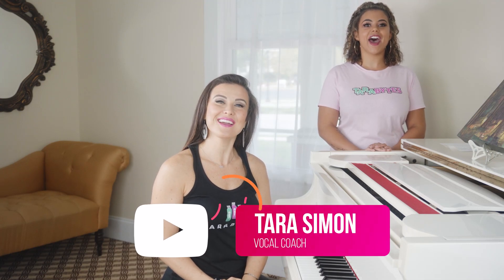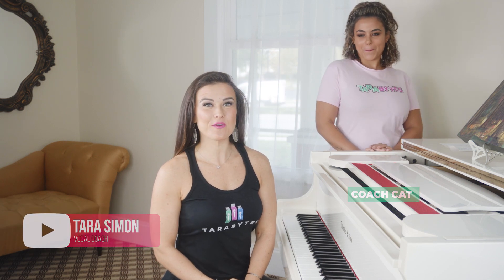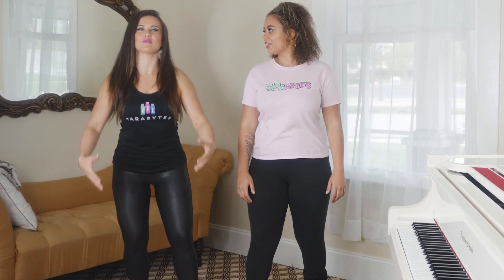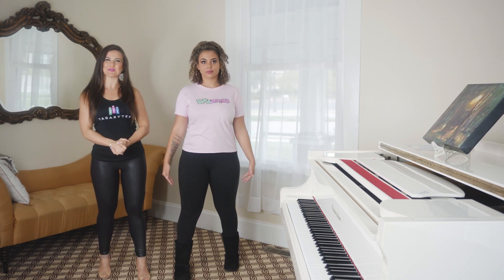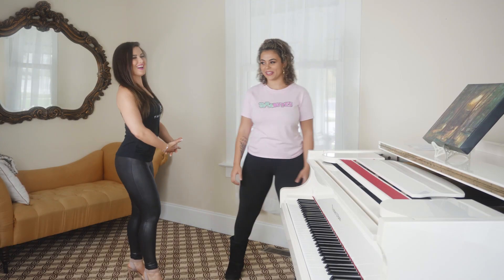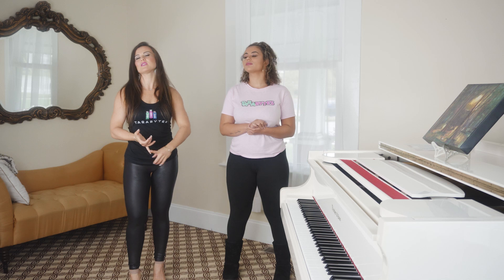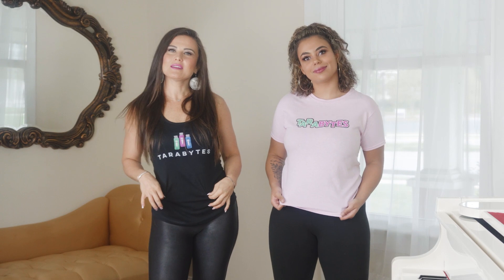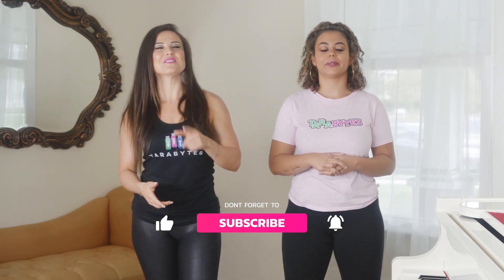Correct Singing Posture | Tutorials Ep.60 | Vocal Basics